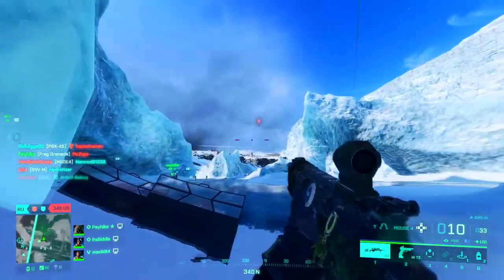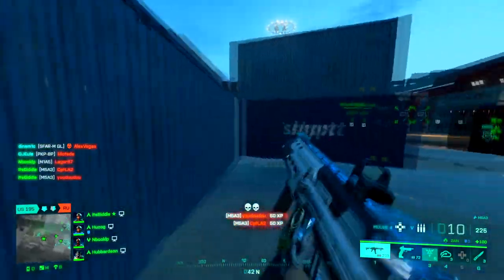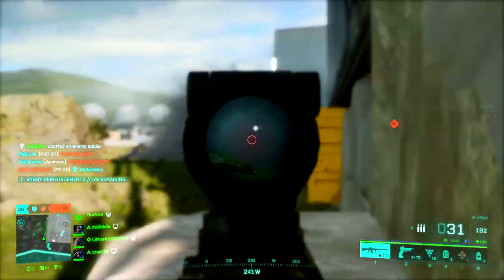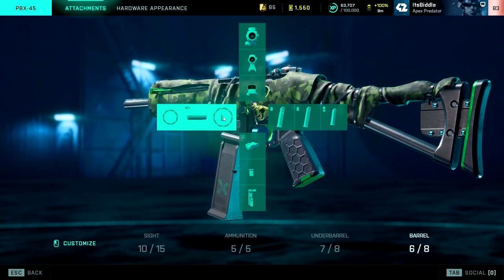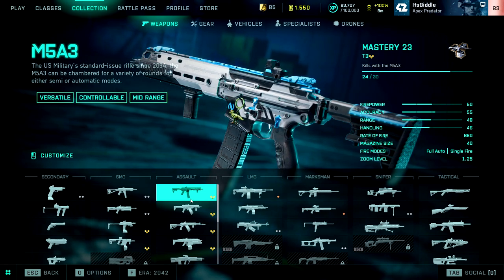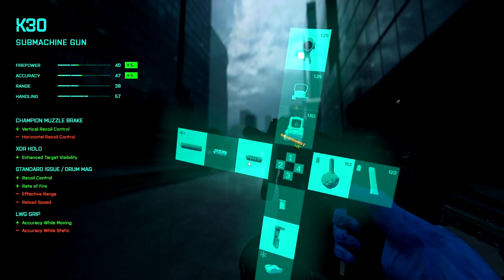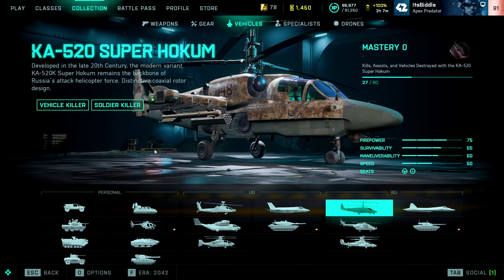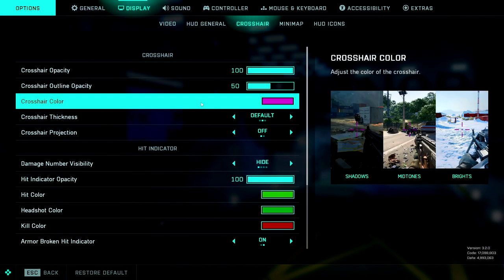Battlefield 2042 New Players Guide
Welcome to all the new players jumping into the Battlefield 2042!

🔴TIMESTAMPS🔴
0:00 Introduction
0:09 Class Overview
0:31 Assault Class Overview
2:16 Engineer Class Overview
3:29 Support Class Overview
4:51 Recon Class Overview
6:49 What are Weapon Proficiencies?
7:44 Weapon Attachments / Unlocking Them Fast
11:44 Equipping Weapon Attachments
12:39 Types Of Vehicles
15:17 How To Spawn In Vehicles
18:02 Some Recommended Settings
20:48 New Player Tips
25:45 Tip To Get More Ammo

NEW TO BATTLEFIELD? Check out these playlists to help you get started